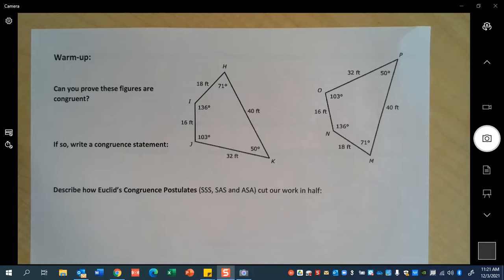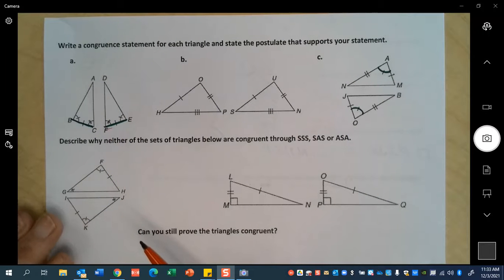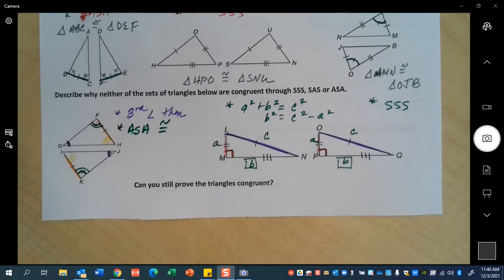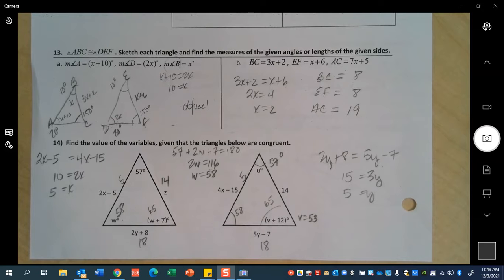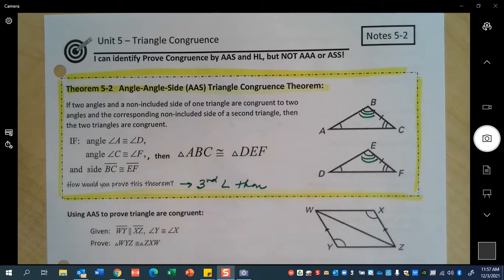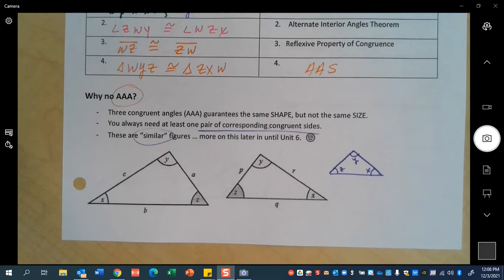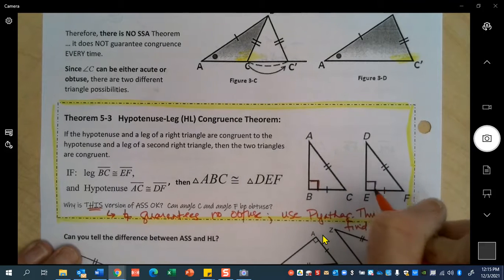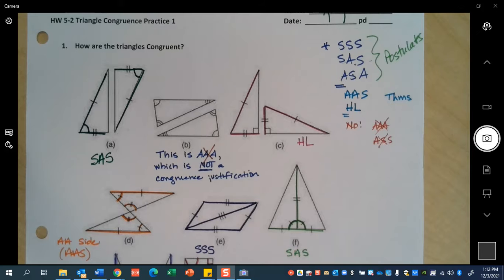GeoHN Unit 5-2 12 3 21(document camera version)